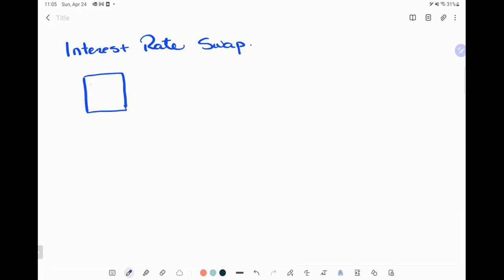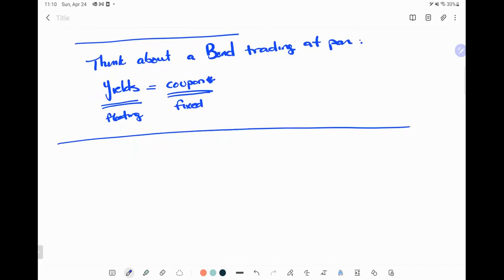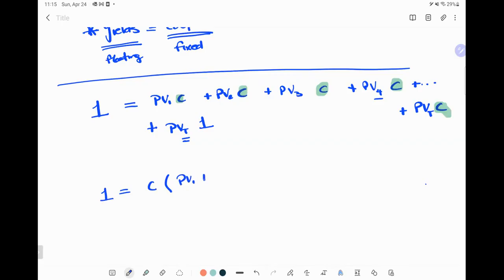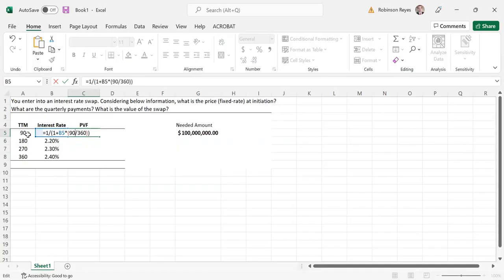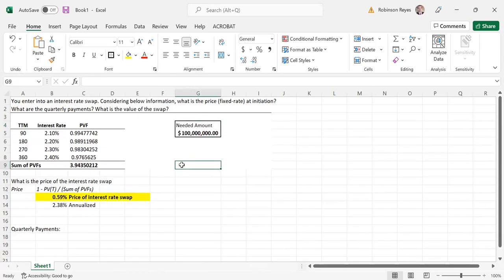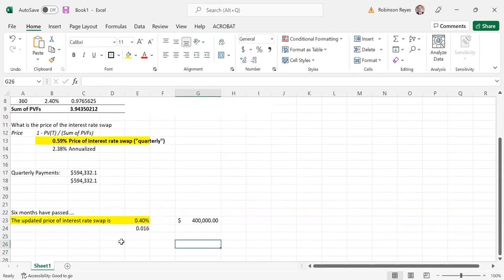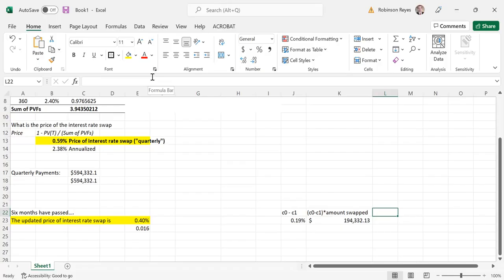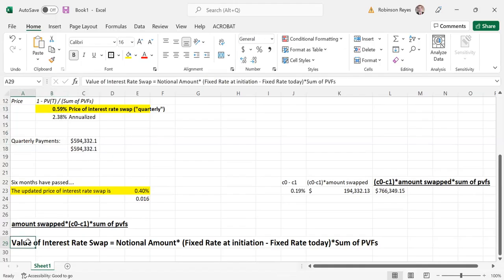Interest Rate Swap Pricing – Basic Introductory Example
This video walks through a simple example of an interest rate swap. It explains how fixed and floating payments are determined and shows the core calculations involved to assess its price.